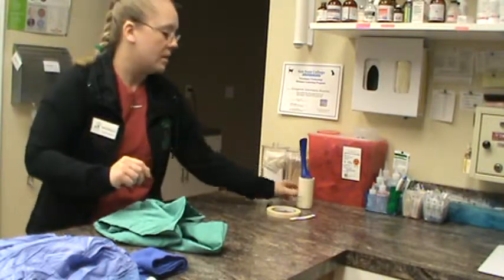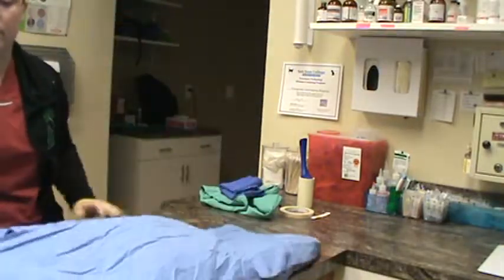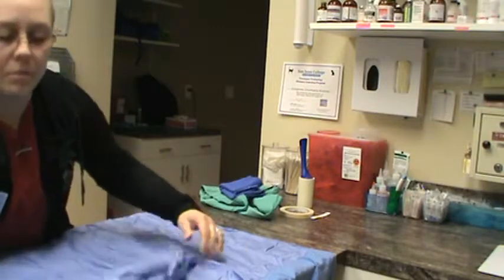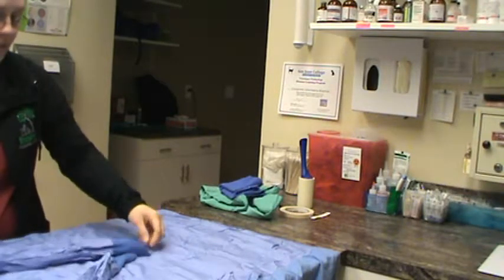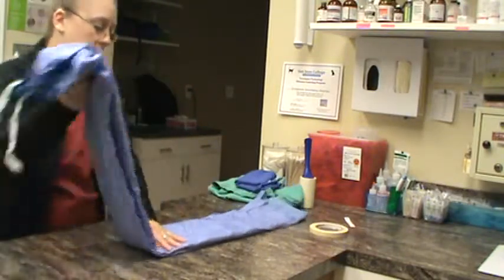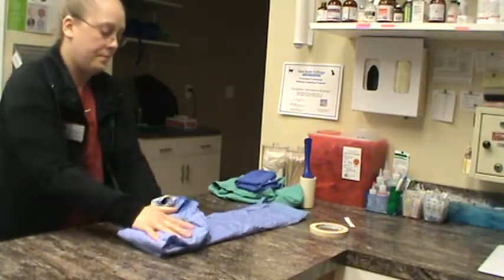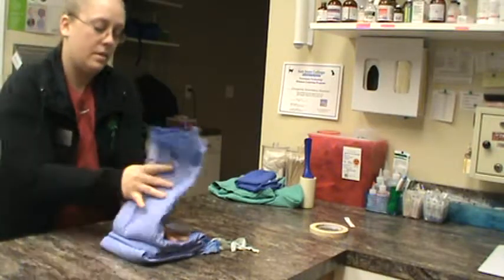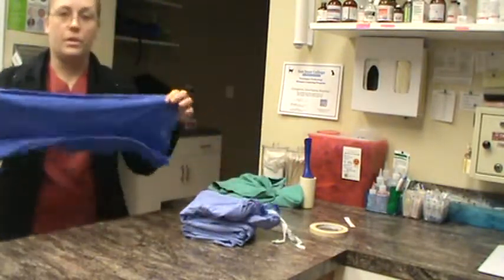VETT 221 Task 15- Wrap a Surgical Gown for Autoclaving